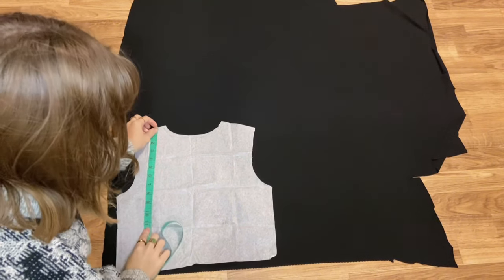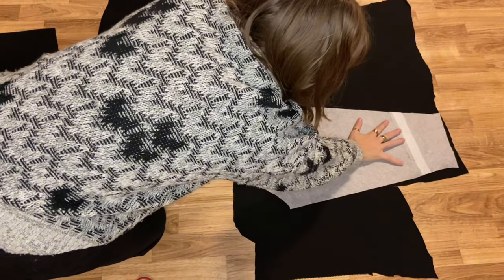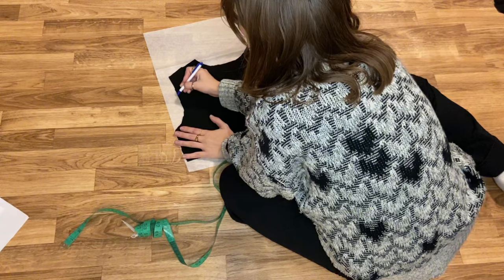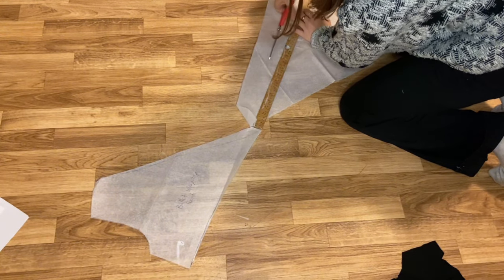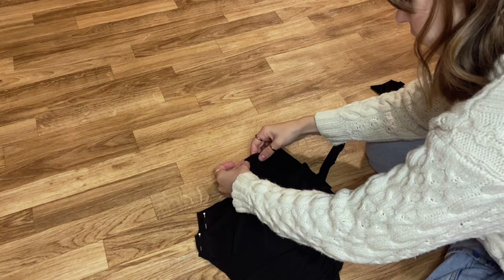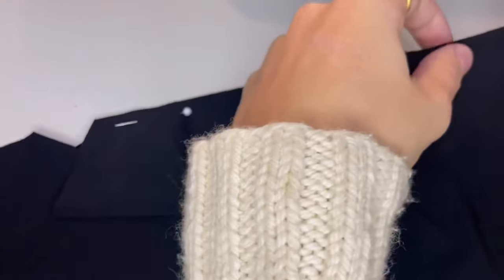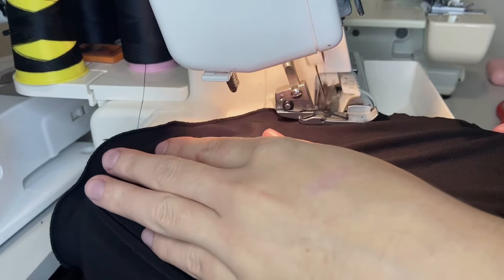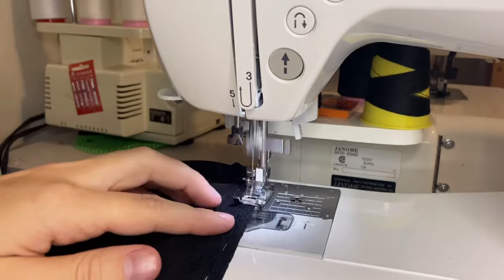Sewing myself a wrap top for figure skating - Tutorial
Here’s a tutorial on how I made this ballet core inspired wrap top that I made to wear for figure skating practice.
I’ve just been starting to get back on the ice on a more consistent basis recently since taking time off because of a few injuries and wanted some new practice clothes to help motivate me.